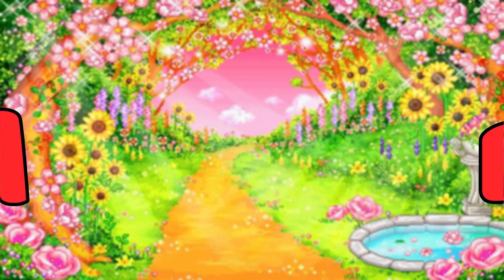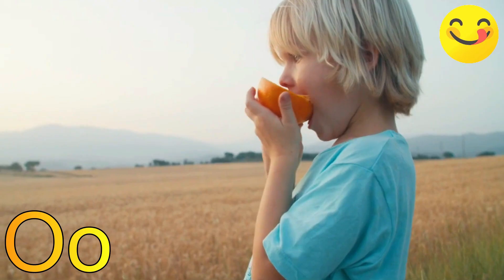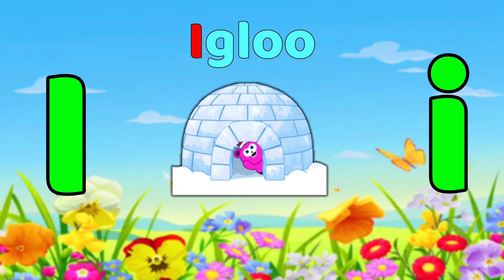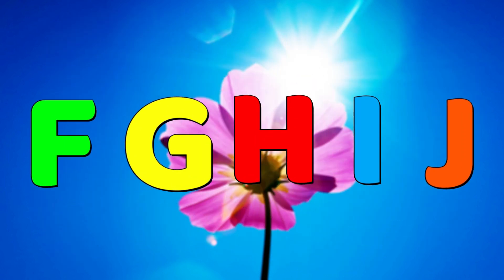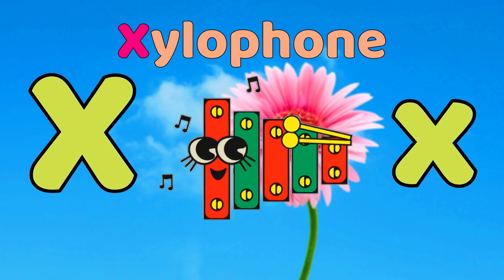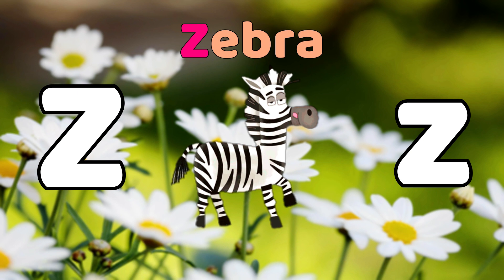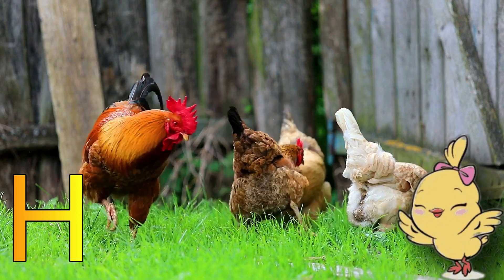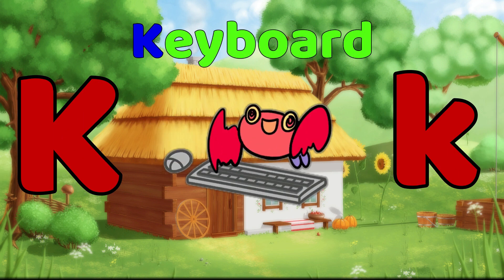ABC Alphabet Song | A for apple Phonics Song | ABCD Alphabet Rhymes for Nursery Kids - KK Education